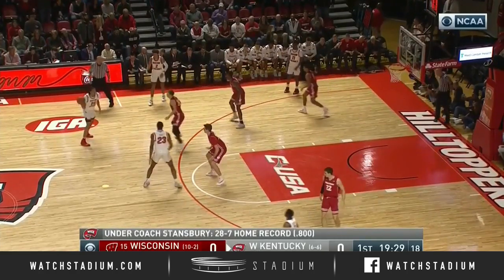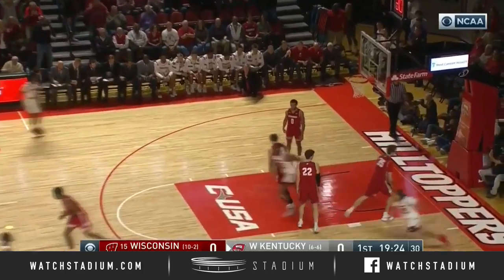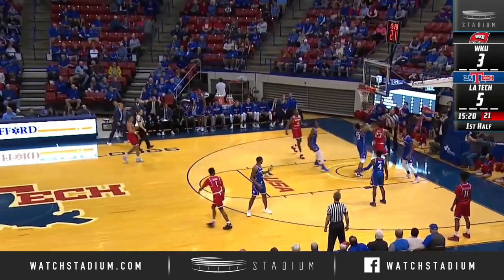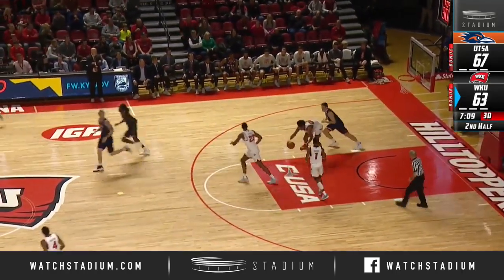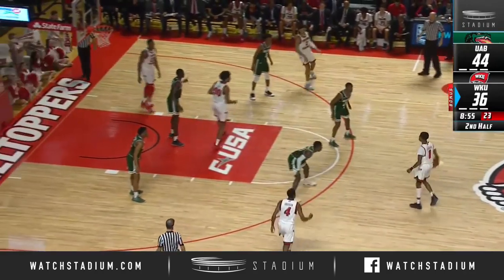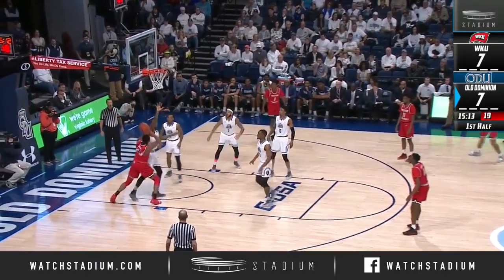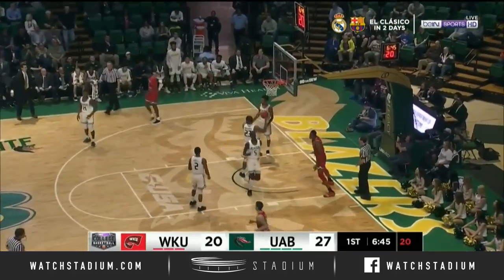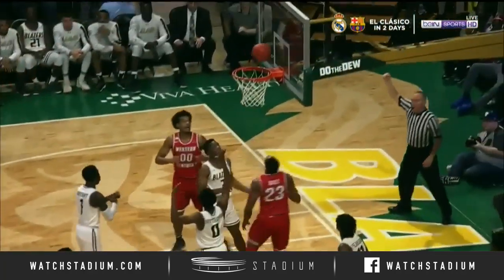Charles Bassey Western Kentucky Basketball Highlights - 2018-19 Season | Stadium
Western Kentucky center Charles Bassey's highlights from the 2018-19 basketball season. Check out his full season highlights with the Hilltoppers this year.